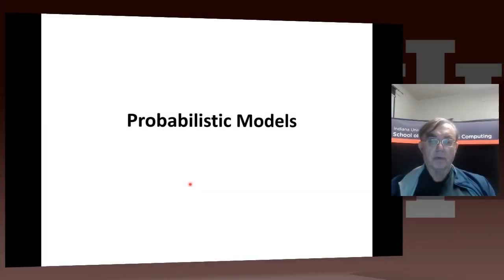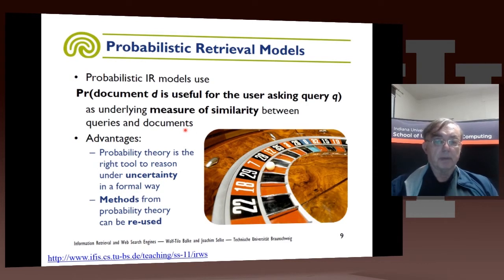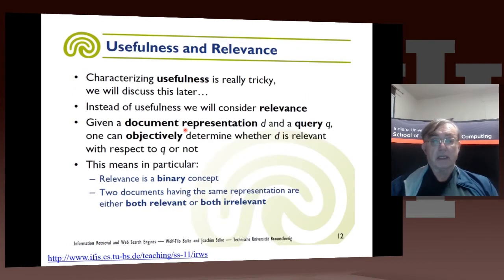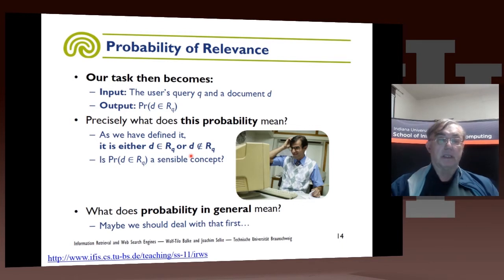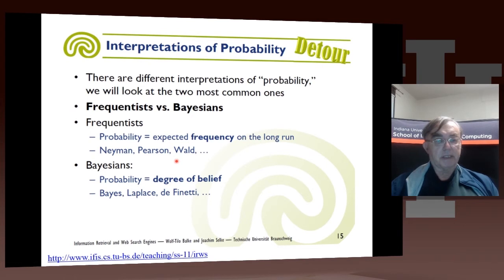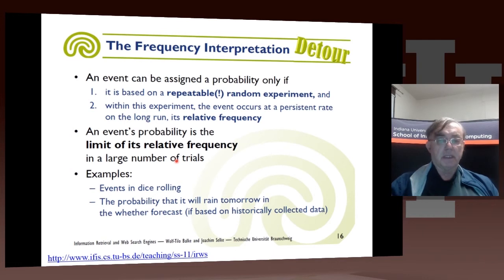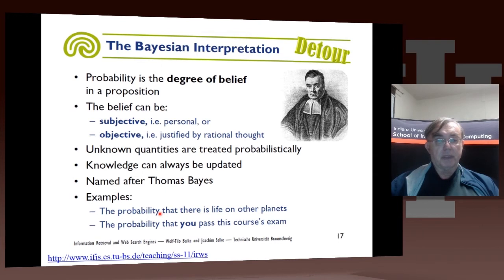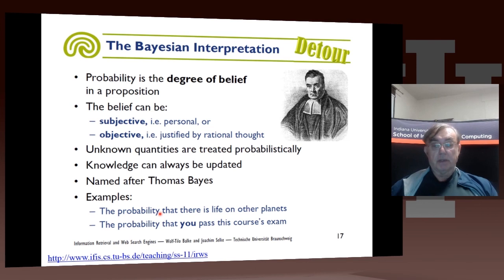IU X-Informatics Unit 21:Web Search and Text Mining 11: Probabilistic Models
Lesson Overview:
This unit finishes with a discussion of probabilistic models that are a powerful approach to relevance as they derive the probability that a particular document satisfies query.